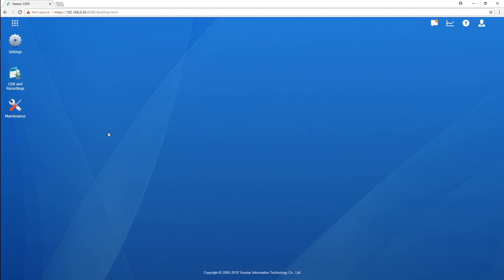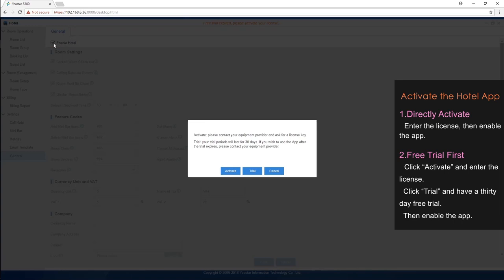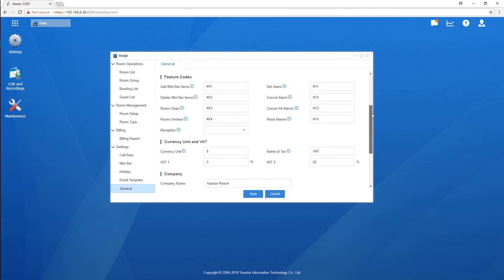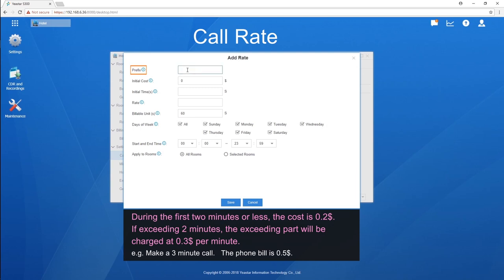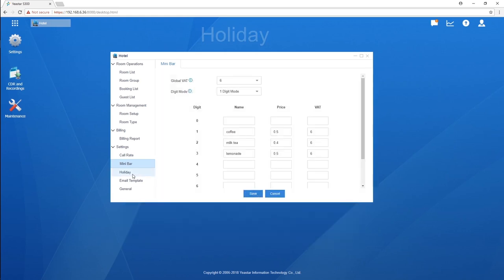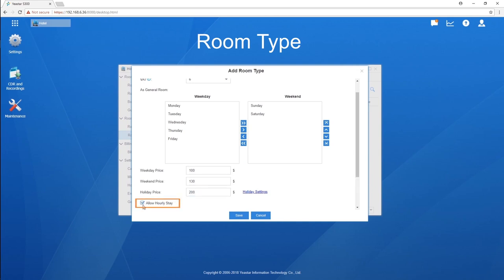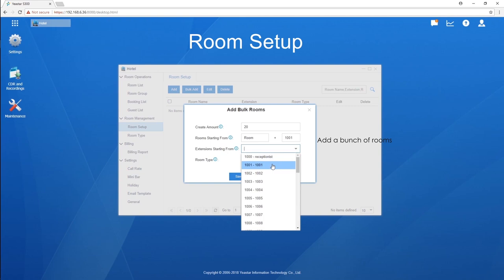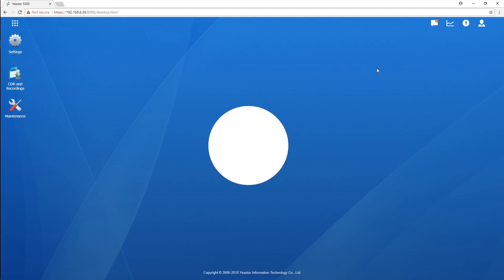Tech Talk: How to Set Up Hotel App on Yeastar S-Series VoIP PBX - Part I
Hotel App in S-Series VoIP PBX empowers users to intuitively manage daily hotel operations. Watch the video and learn how to set up Hotel App in S-Series VoIP PBX.